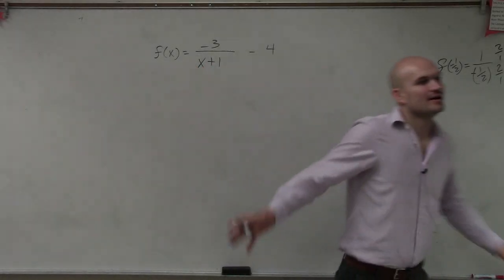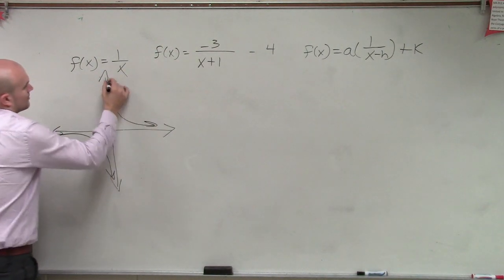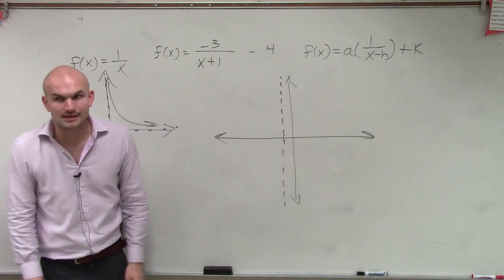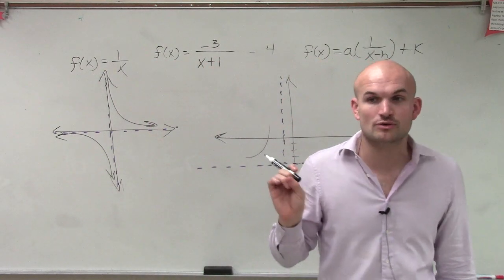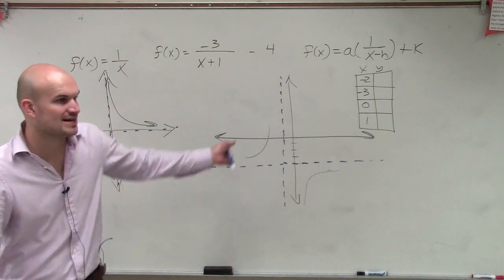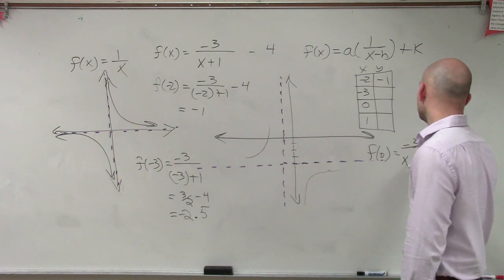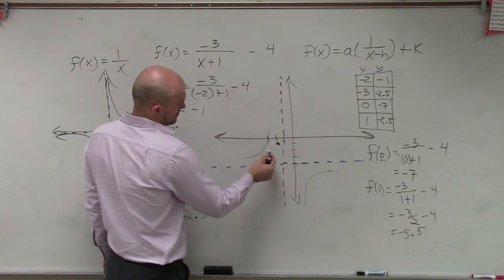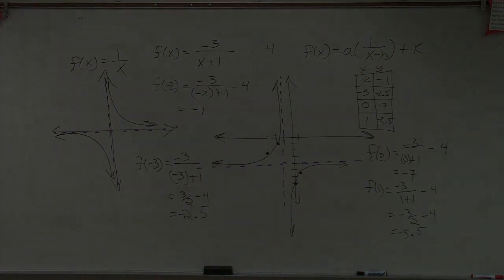Graph the reciprocal function with a reflection and translations